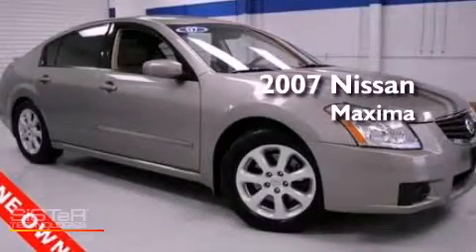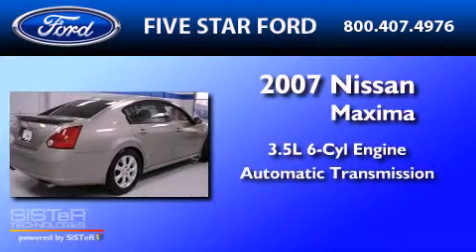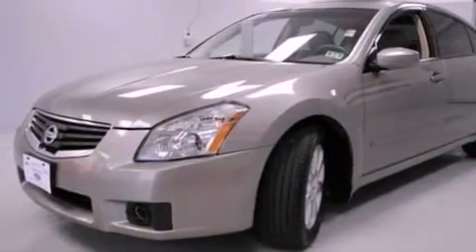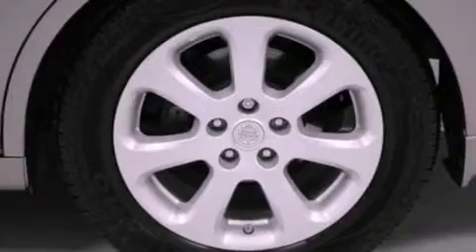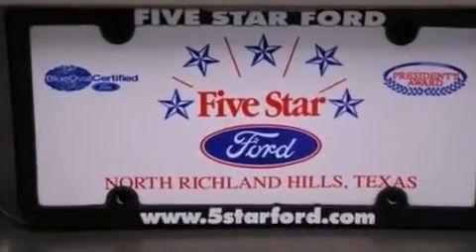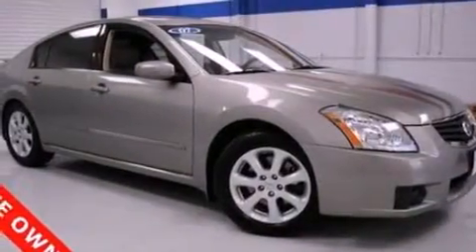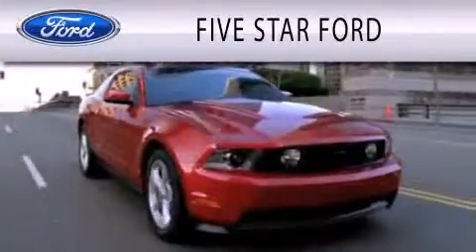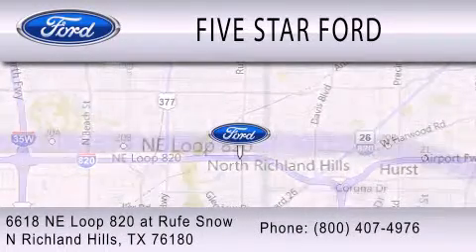2007 Nissan Maxima North Richland Hills TX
Year : 2007
 Make : Nissan
 Model : Maxima
 Engine : 3.5L V6 24V MPFI DOHC
 Trans . : AUTOMATIC CVT
 Exterior : PEBBLE BEACH METALLIC
 Miles : 63,938
 Interior : CAF
 Stock : CG123604A